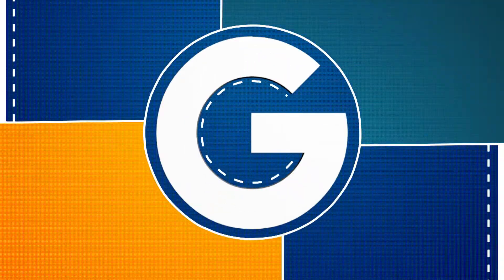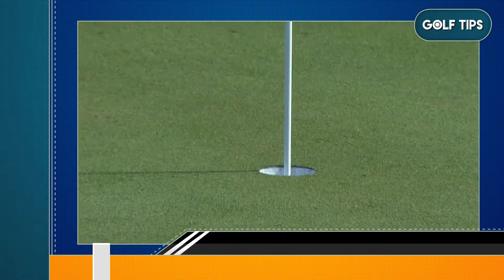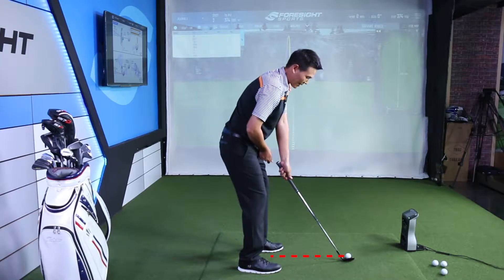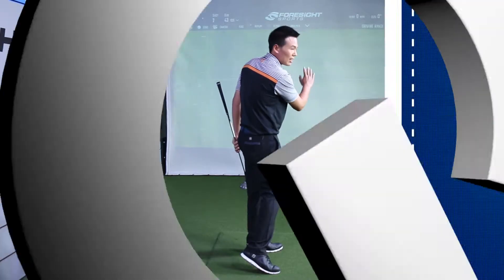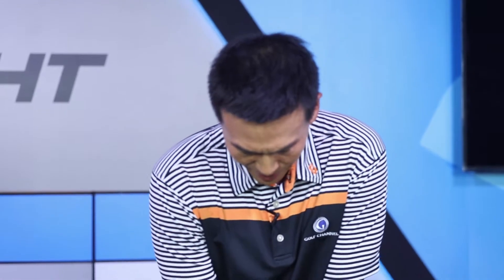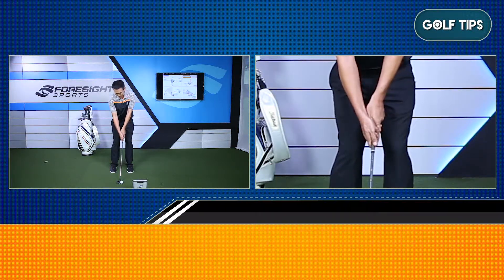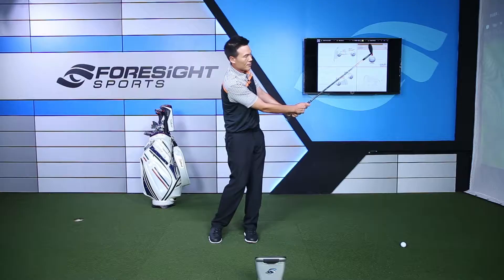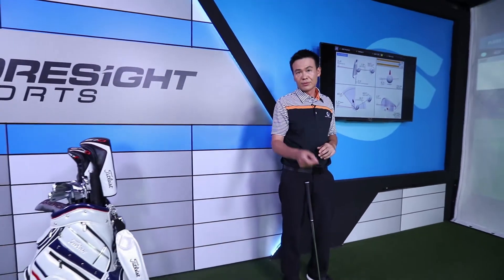18 016 Golf Tips การตีลูกพิทช์